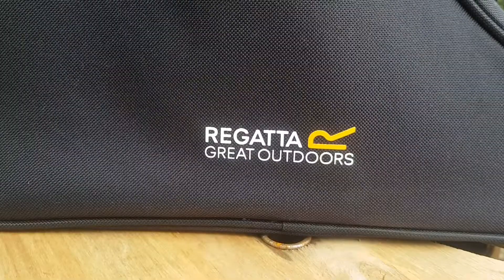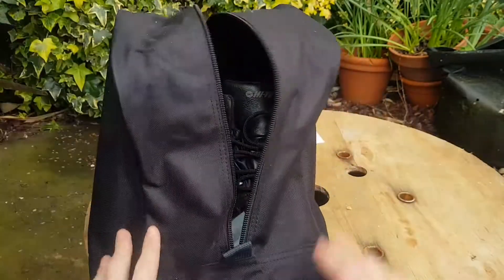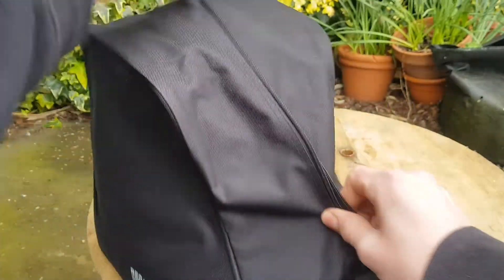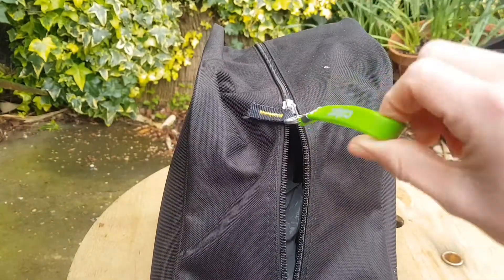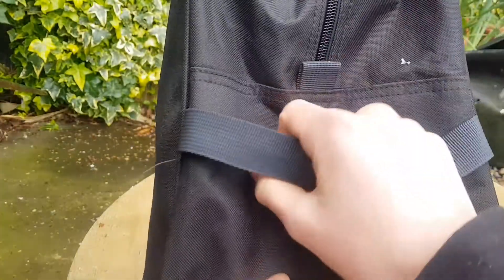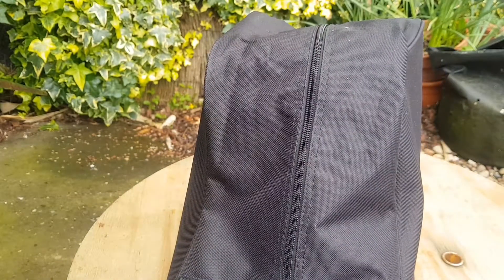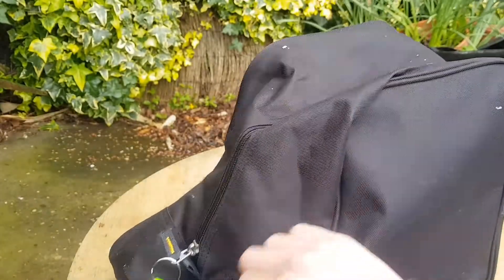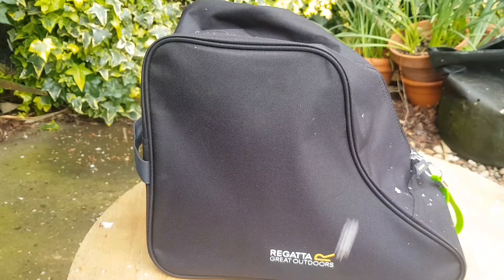Regatta Walking Boot Bag Review|OdA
In today's video I talk all about the Regatta Walking Boot Bag - The pouch which I use to store my walking boots or transport them to or from an adventure.
I talk about what the bag is, what I use it for, it's build quality and if I recommend it!

OdA – About Me:

Welcome to OdA (OutDoorAdventure)
Hi, I'm Josh and I absolutely love the outdoors and everything about it! I also love to make videos, so here I will post outdoor videos about multiple different elements and activities related to the outdoors!
Climbing trees, archery, outdoor cooking, survival tips and tricks, mountain biking, hiking, reviews, climbing, outdoor vlogs, DIY projects, camping trips, outdoor vlogs.
On this channel I'll show this all as well as so much more!